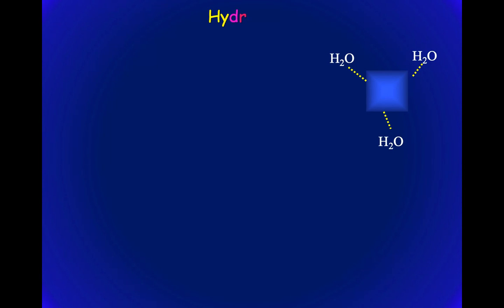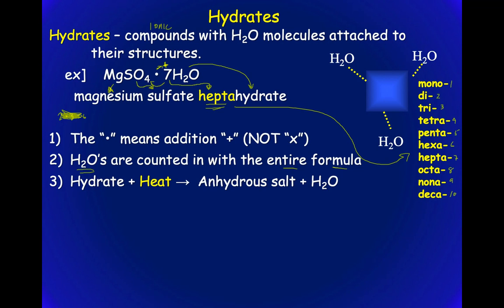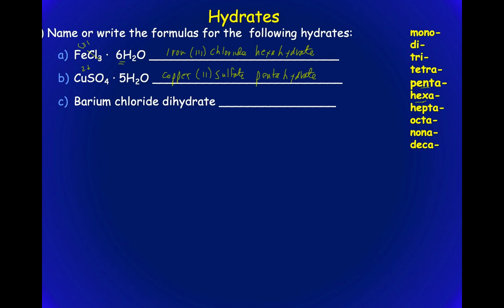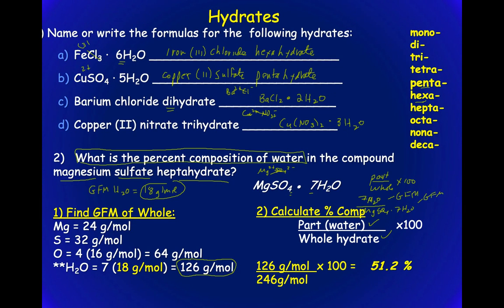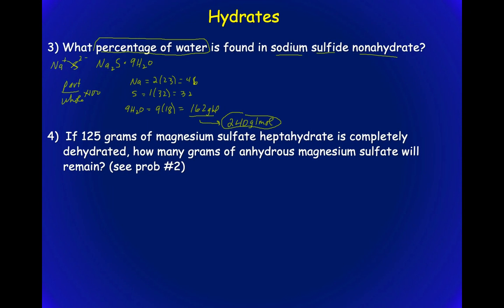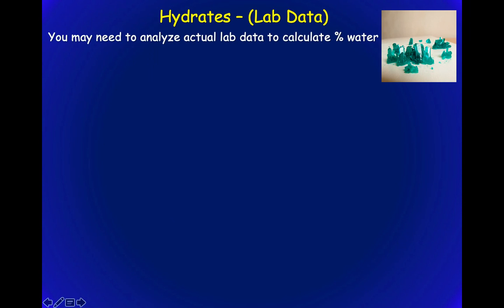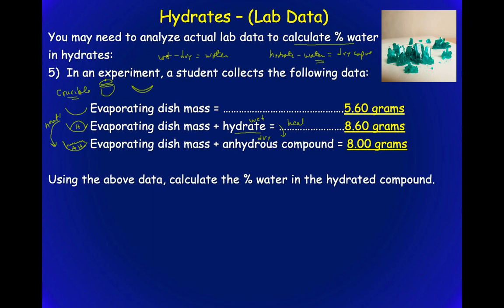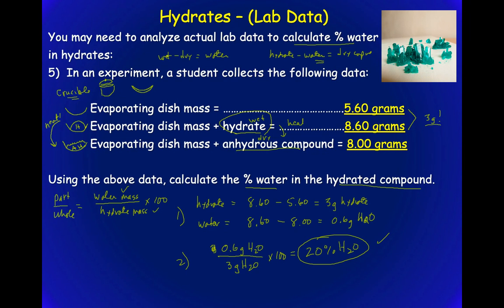Unit 7.4 - Hydrates and Percent Water